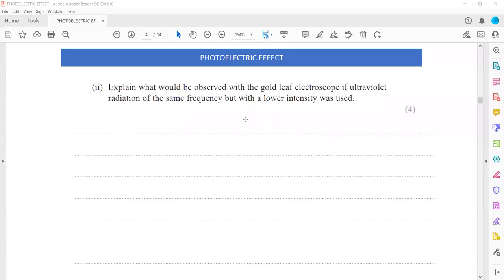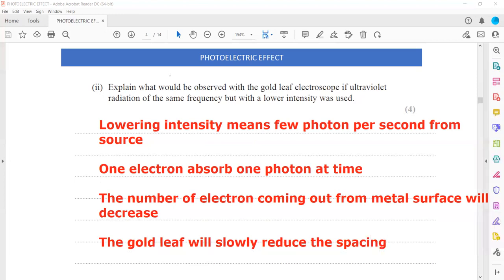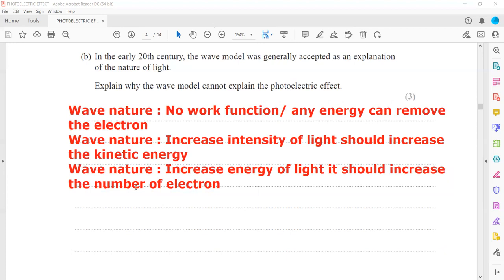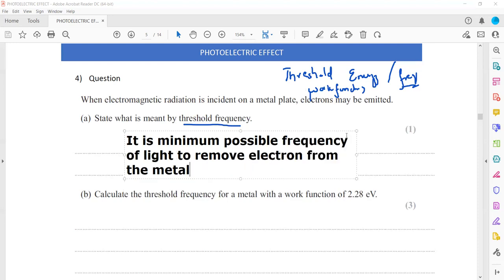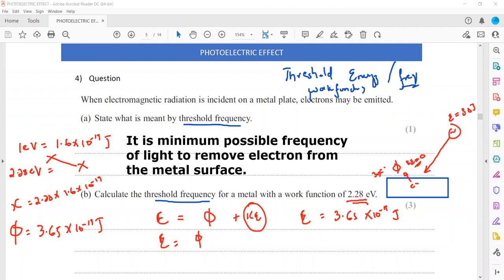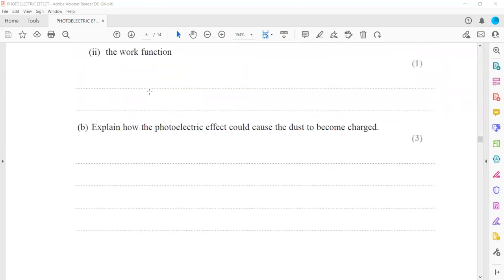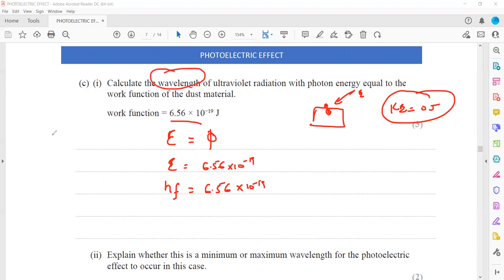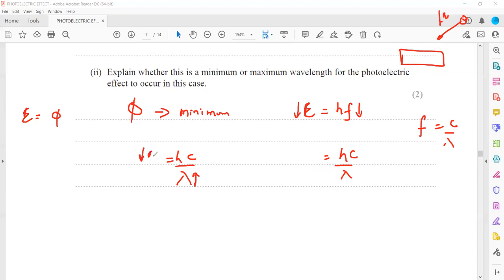Photo Electric Effect Question 3 to 5 IAL As Physics Unit 2 Lecture 11 Part b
Photo Electric Effect Question 3 to 5